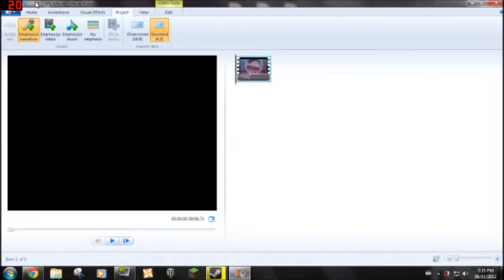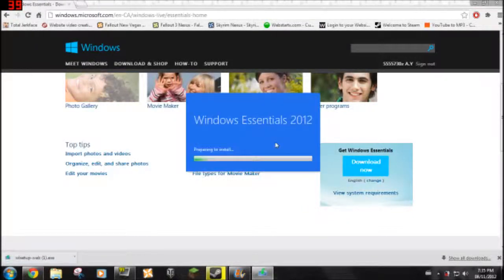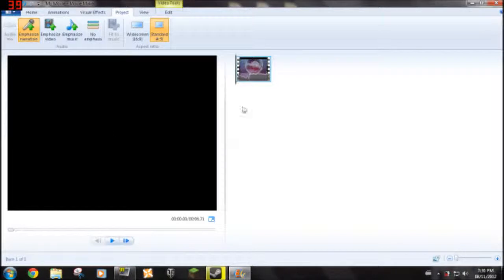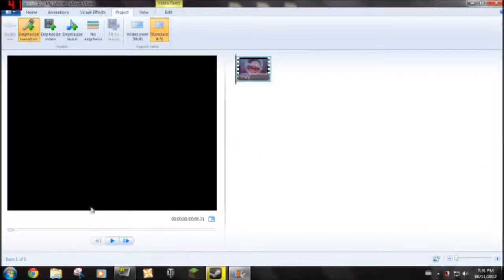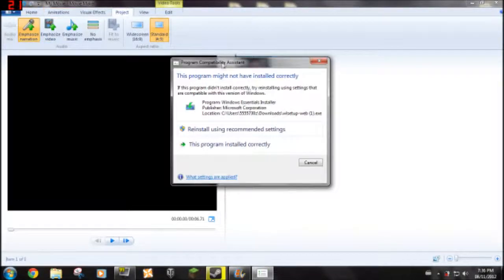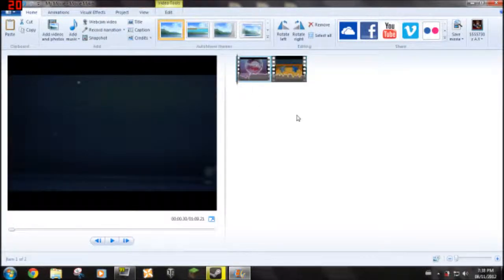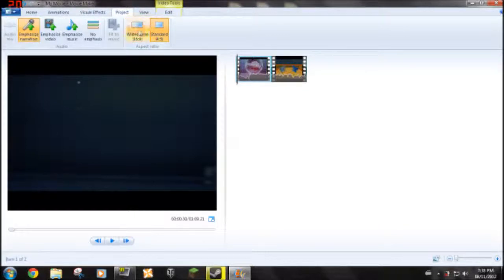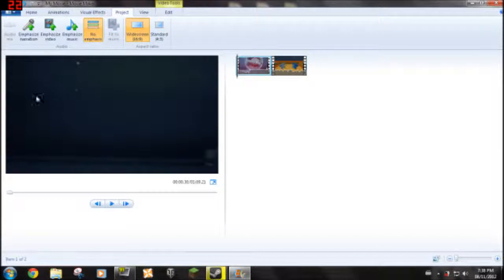Tutorial:Windows Live Movie Maker HD Settings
This is how to get widescreen and HD 720p setting that is small and uploads quick.
If I missed something let me know.
hint the mic is not the best even all I said it was.

IF USING FRAPS FULL SIZE FILES THEN MOVIE MAKER WILL TAKE YEARS TO LOAD FILES.